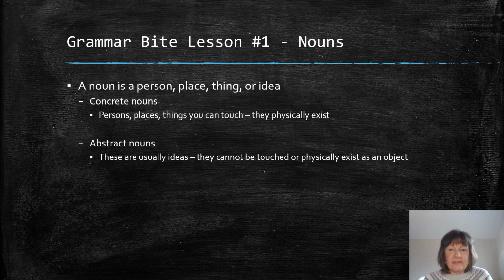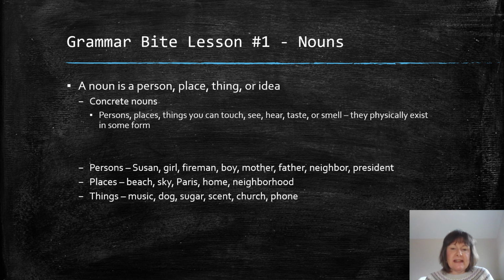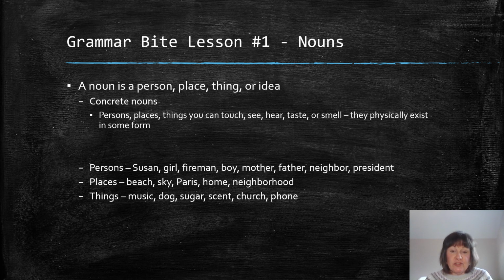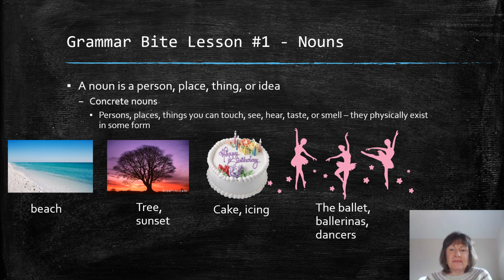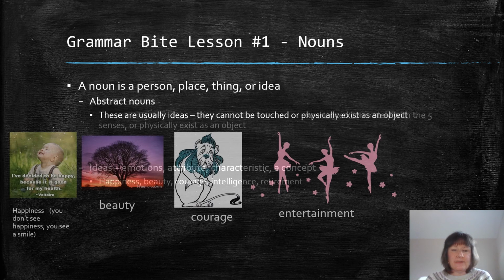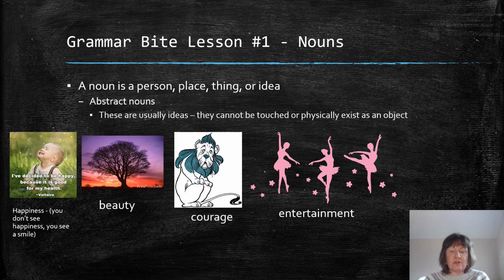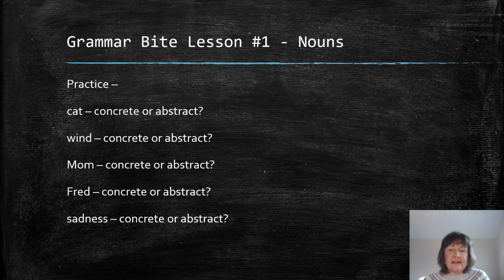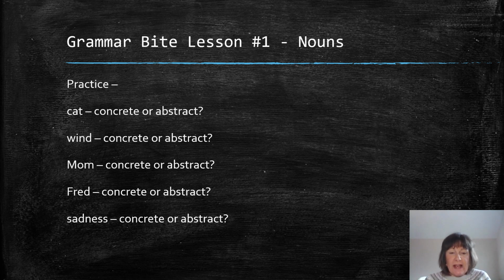Grammar Bite Lesson #1 Concrete and Abstract Nouns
Come Join the Homeschool Language Arts Corner Facebook Group for these kinds of videos and tips and tricks in teaching your children Language Arts for all ages.

for more tips and tricks for homeschooling your kids to save you time and stress so you can enjoy your homeschool journey!